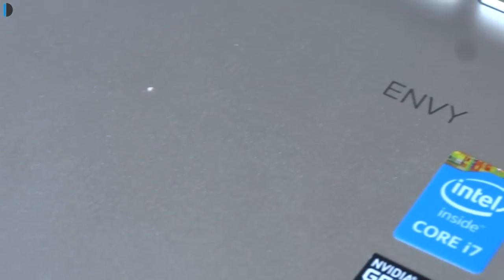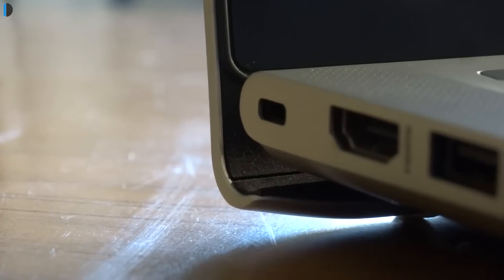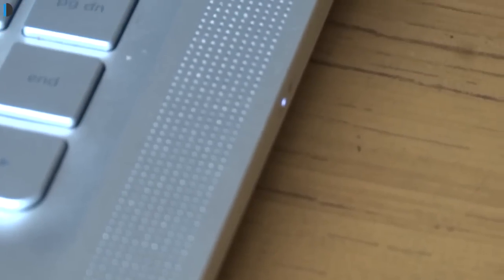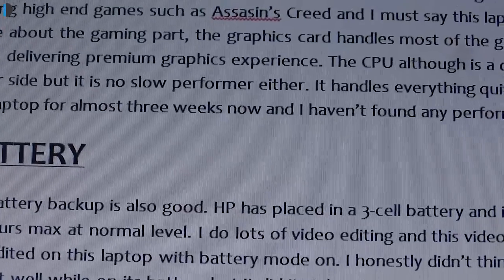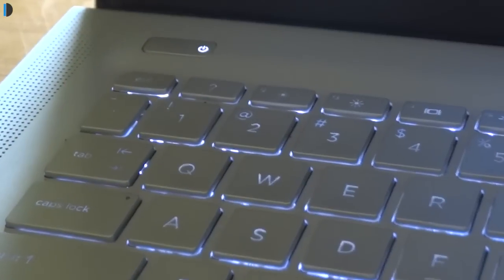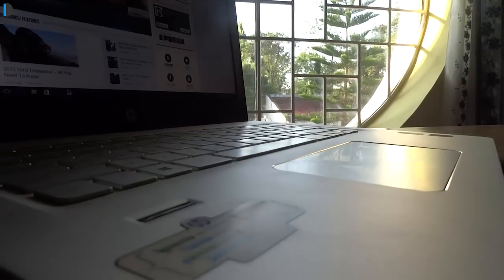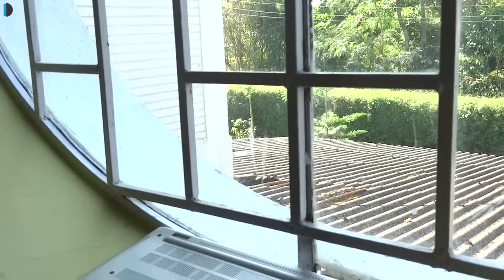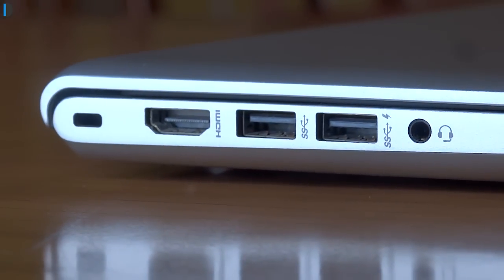Newest HP Envy 14 Full Review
Newest HP Envy 14 Review (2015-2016 Model J008TX)